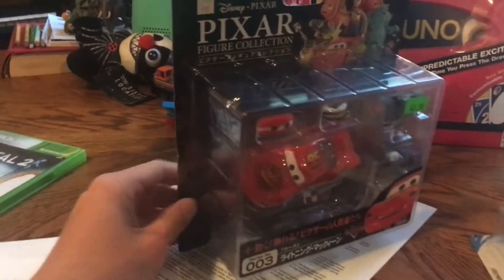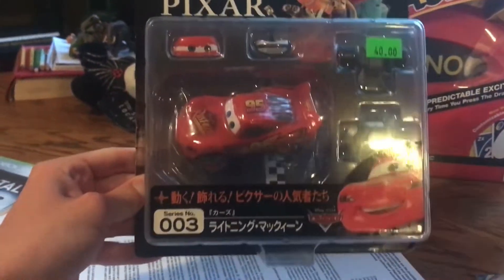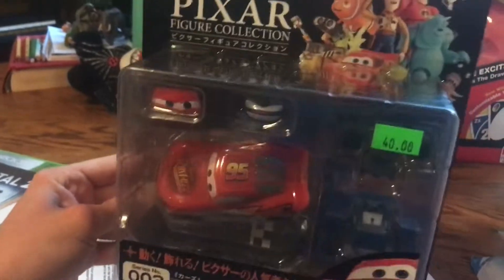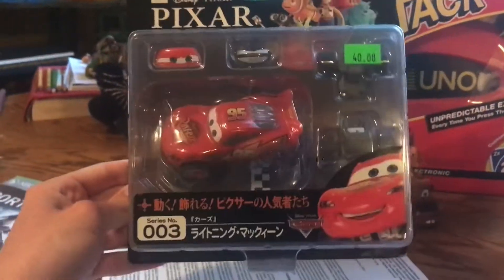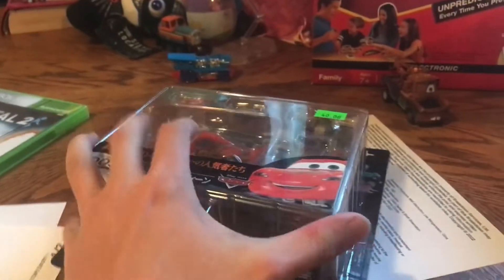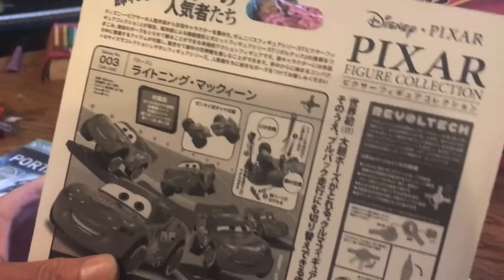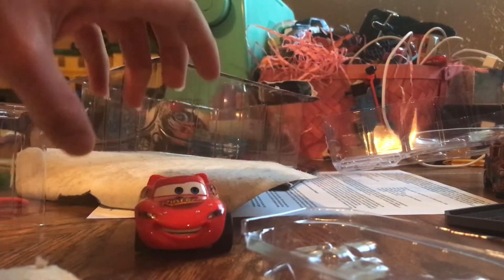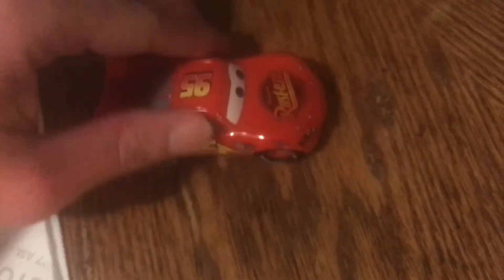Revoltech lightning mcqueen unboxing